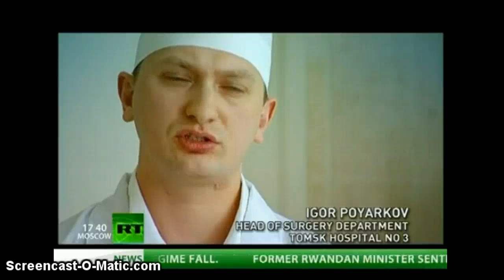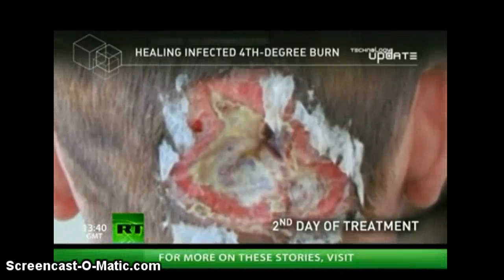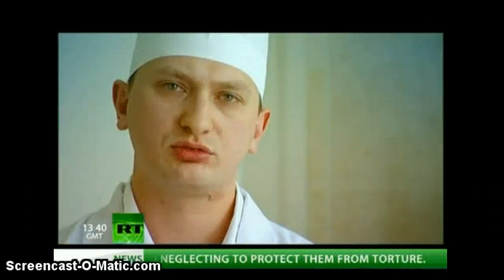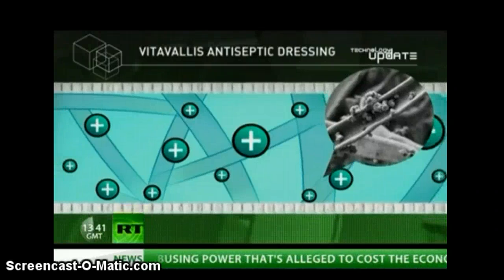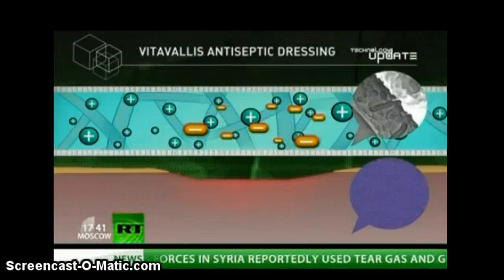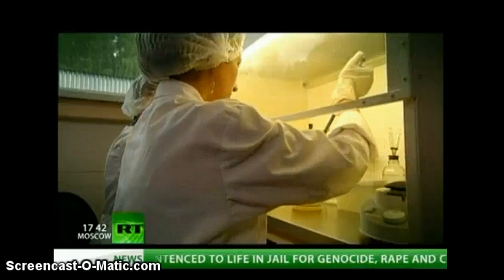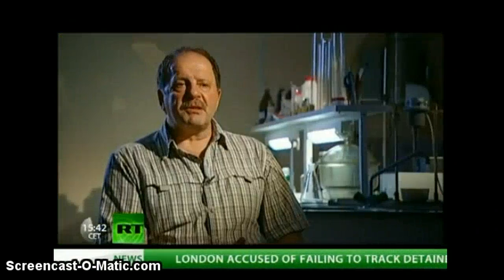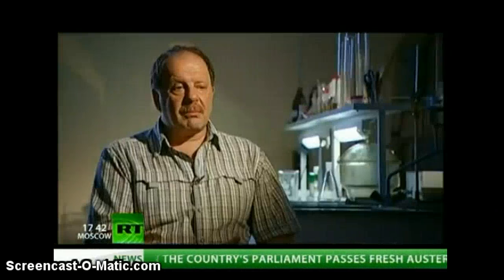MAGNETIC BANDAGE!!! MSRA MDRO Proof Bandage REMOVES Multi Resistant Bacterias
The extensive use of antibiotics has led to the development of multi-drug resistant organisms (MDROs), limiting the action of drugs previously considered to be highly active.

Infections involving multi-drug resistant bacteria are a major concern for most hospitals and healthcare facilities, since they contribute to an increase in morbidity and mortality compared to the underlying diseases alone. They also impact length of stay and related healthcare costs.

The main MDROs related to antimicrobial resistance are Methicillin-Resistant Staphylococcus aureus (MRSA), Extended Spectrum Beta-Lactamase (ESBL) enterobacteria, Vancomycin Resistant Enterococci (VRE) and Clostridium difficile.

Extended Spectrum Beta-Lactamase (ESBL) enterobacteria

ESBLs are enzymes that have developed resistance to many antibiotics in the β-Lactam family. These enzymes are most commonly produced by two bacteria - Escherichia coli (E.coli) and Klebsiella pneumoniae and are widespread in both hospital and community settings. An estimated 20% of K. pneumoniae infections and 31% of Enterobacter spp infections in intensive care units in the United States now involve strains not susceptible to third-generation cephalosporins.2

Carbapenemases

Enzymes that confer resistance to extended spectrum cephalosporin and carbapenem antibiotics have over the years developed into what are known as carbapenemases. They are ESBLs with versatile hydrolytic capacities that inactivate β-Lactam antibiotics, such as penicillin, cephalosporin, monobactam, and carbapenems.
The increasing use of carbapenems due to the spread of ESBLs is creating a vicious cycle, increasing the development of carbapenemase-producing bacteria resistant to the antibiotic.
Carbapenems are powerful, broad-spectrum antibiotics , which are often considered to be the last line of defence against multi-resistant strains of bacteria, such as E. coli and K. pneumoniae.

Klebsiella pneumoniae Carbapenemase (KPC) is the most prevalent resistance enzyme to date, showing resistance to all the β-Lactams, including previously effective carbapenems (imipenem, meropenem, ertapenem and doripenem) used when other antibiotics failed. K. pneumoniae is a common hospital-acquired pathogen, causing urinary tract infections, nosocomial pneumonia, and intra-abdominal infections. The spread of KPC-producing K. pneumoniae is worrying, since this species is one of the leading causes of nosocomial infections in severely ill patients.3

New Delhi Metallo beta-lactamase 1 (NDM-1) is the newest carbapenemase to emerge.4 The NDM-1 gene produces an enzyme which makes bacteria resistant to most antibiotics (including carbapenems ), except tigecycline and colistin. The NDM-1 type of plasmidic resistance means it can easily spread from one strain of bacteria to another, particularly in patients receiving antibiotic treatment. The fact that NDM-1 is found in E. coli - a typical community-acquired bacteria and the most frequent cause of urinary tract infections - may further accelerate the spread of NDM-1 resistant strains.

Methicillin-resistant
Staphylococcus aureus (MRSA)

In this decade, there has been a continuous increase in the incidence of MRSA in Europe and the United States. In the United States, current MRSA rates exceed 50% of all Staphylococcus aureus infections and stand at close to 90% in some Asian countries.
MRSA is now resistant to a number of antibiotics, including methicillin and other more common antibiotics such as oxacillin, penicillin and amoxicillin.
In some countries, over 60% of S. aureus cases in hospital intensive care units are now resistant to these first-line antibiotics.1

Vancomycin Resistant Enterococci (VRE)

In certain countries (particularly in the US), enteroccocci have become resistant to vancomycin, an antibiotic often used to treat enterococcal infections. Data reported to the CDC for the US during 2004 showed that VRE caused about 1 of every 3 infections in hospital intensive care units.

Clostridium difficile

The incidence and severity of Clostridium difficile have increased significantly over the past 10 years, since a strain of this bacterium originating in North America acquired a new virulence. With the ability to produce greater quantities of toxins A and B, this new strain is more resistant to the antibiotic group known as fluoroquinolones, and has now also spread to European countries.